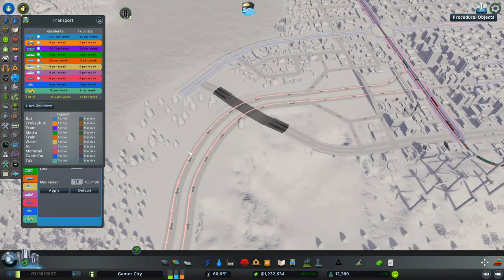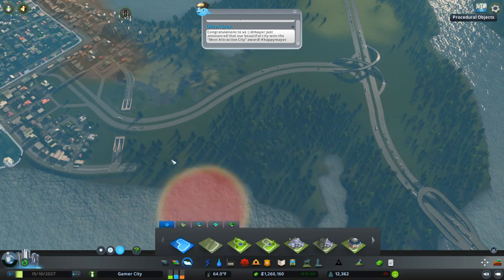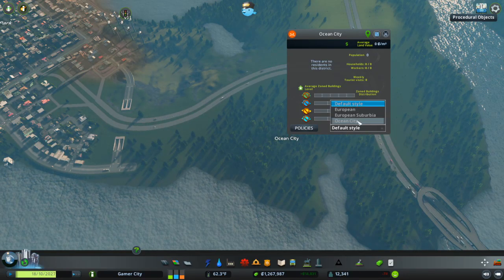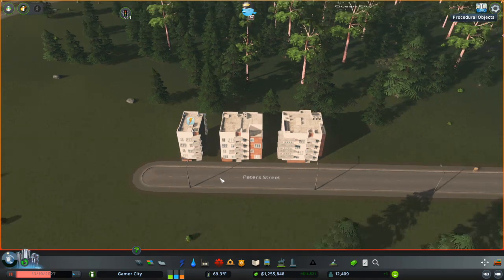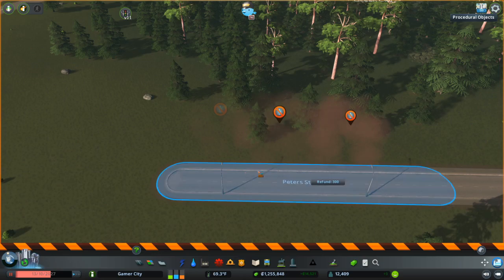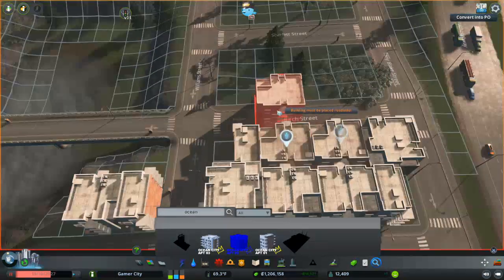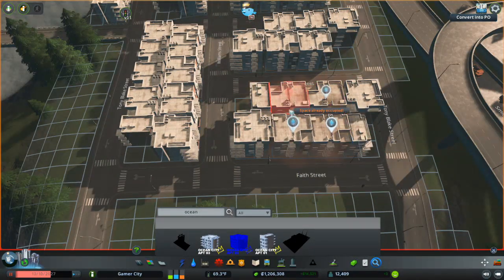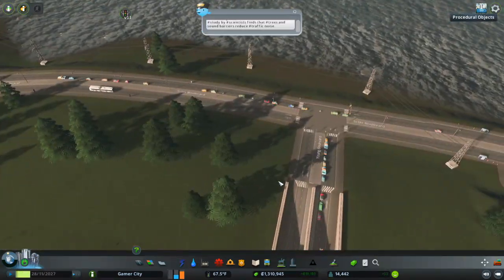Ocean City | Cities: Skylines - Sunset Harbor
Welcome to Leo Gaming! In today's video we work on a new area called Ocean City, named after King Leno's new assets. Not much in terms of detail work happens but we get started on the new area.

Skip the Timelapse: 17:39